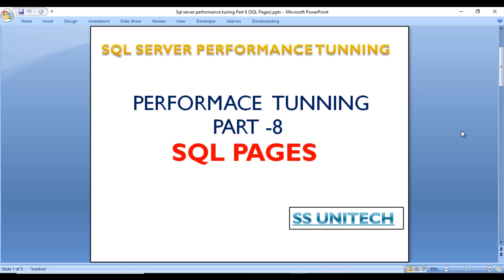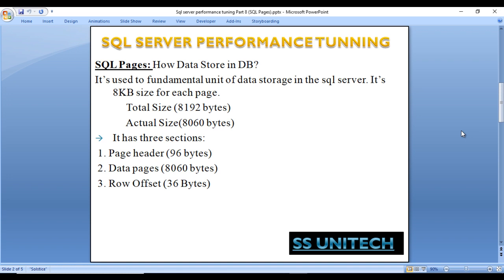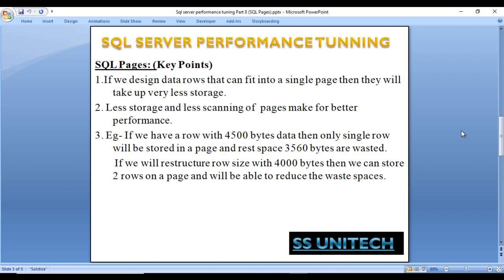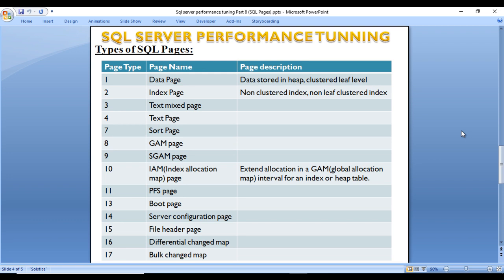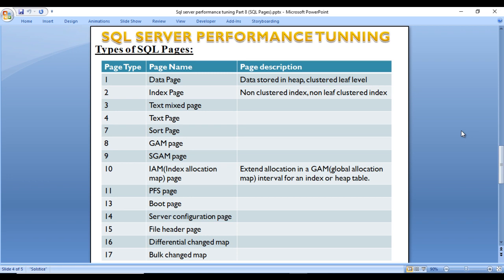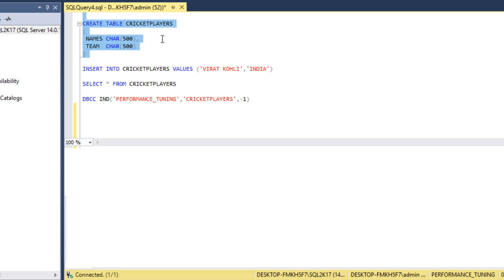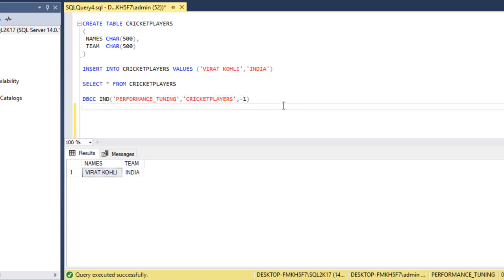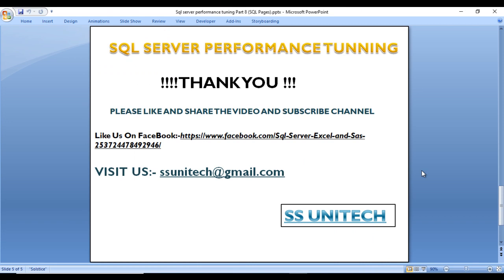sql server pages and extents | Types of Sql pages | Sql server performance tuning Part 8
SQL SERVER PERFORMANCE TUNING INTERVIEW QUESTIONS AND ANSWERS